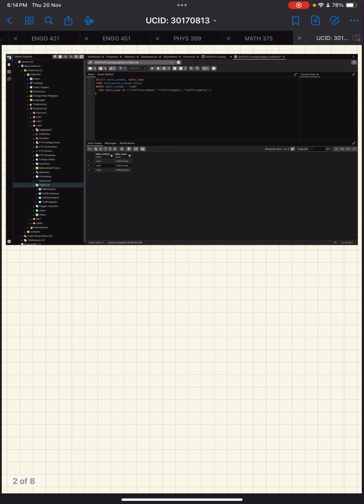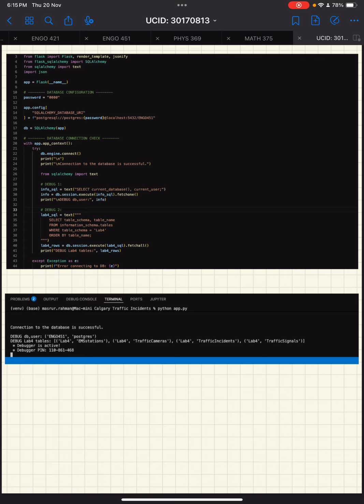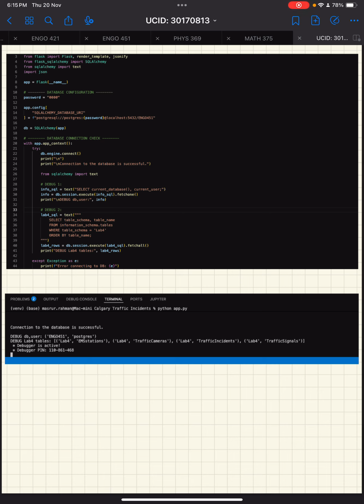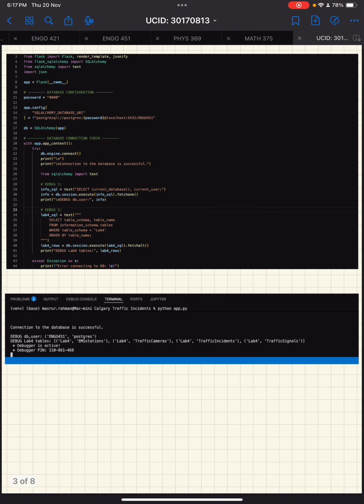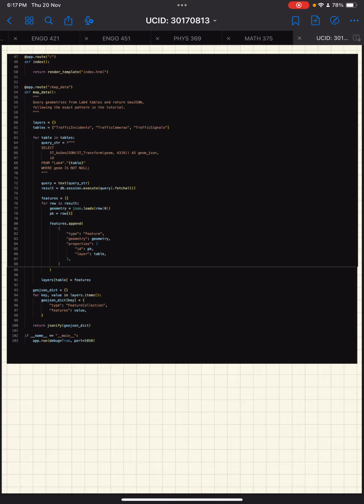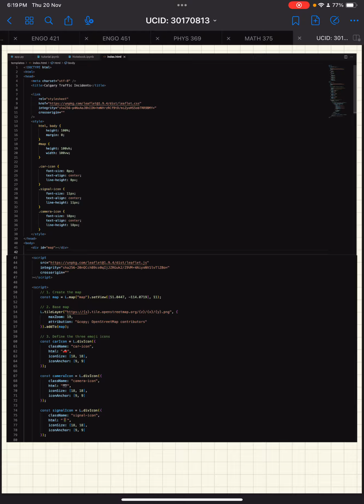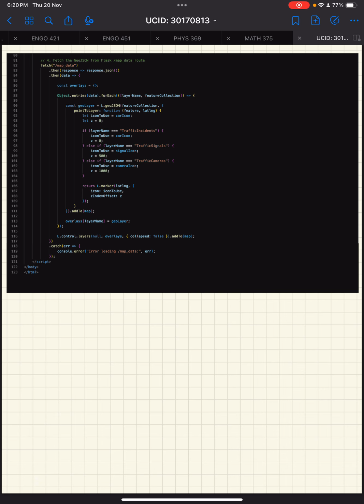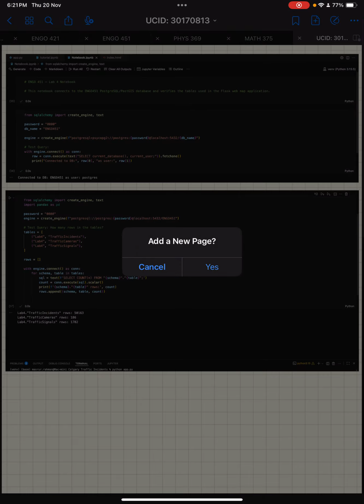Lab 4 ENGO 451 - Masrur Rahman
ENGO 451 Lab 4 Walkthrough